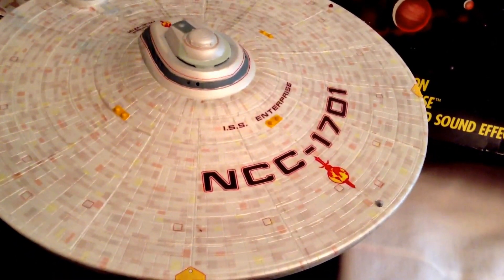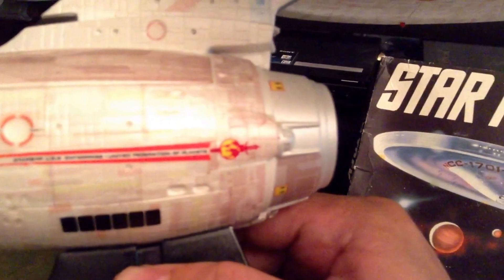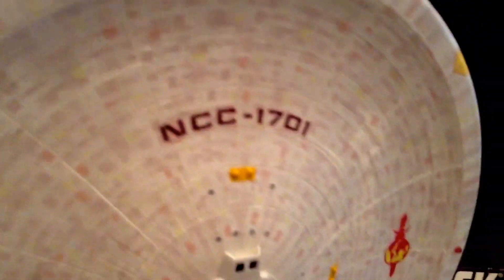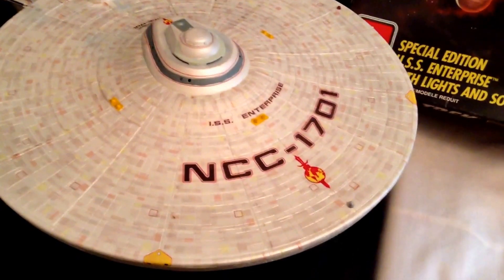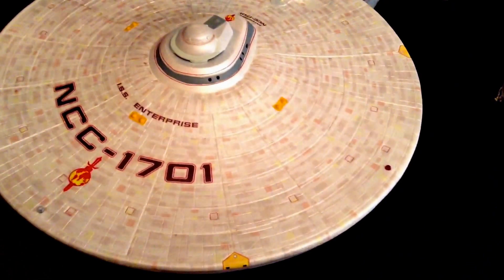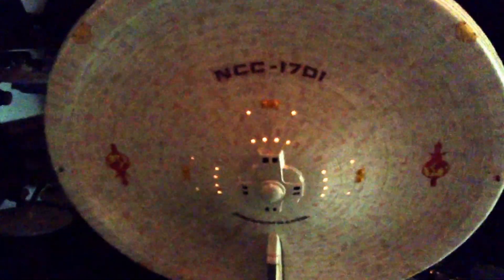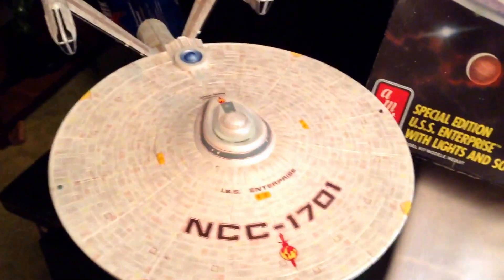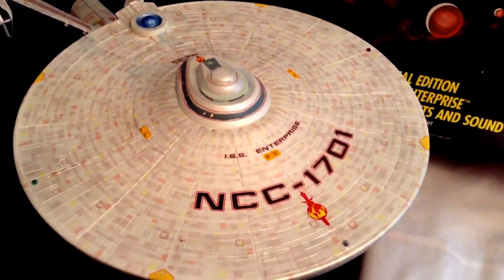AMT/ERTL 537 scale ISS Enterprise build final